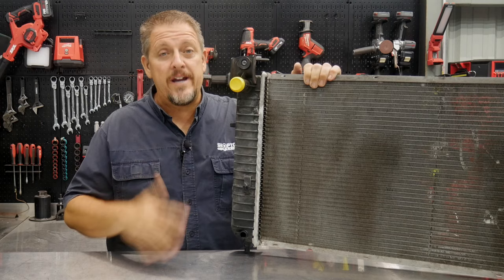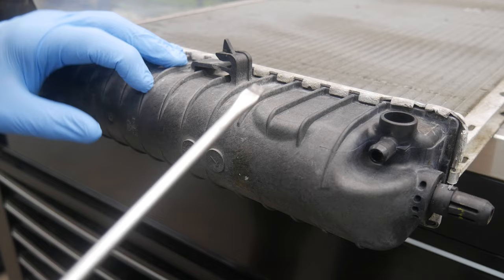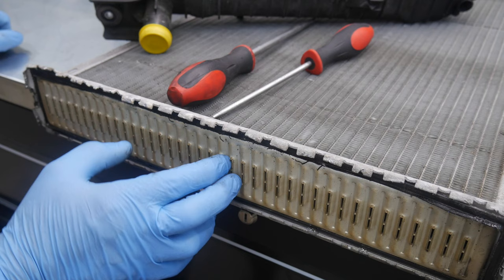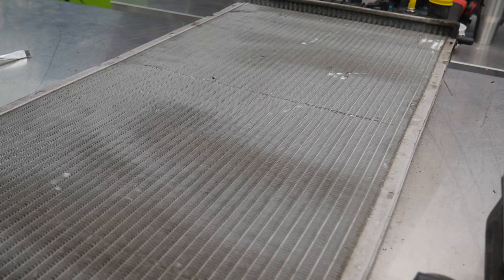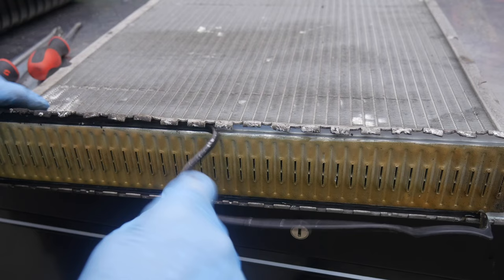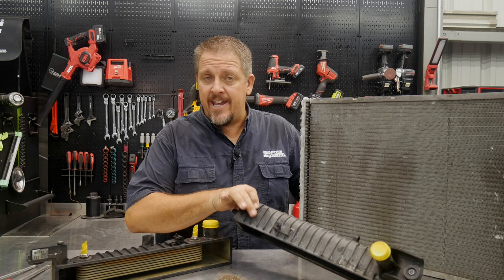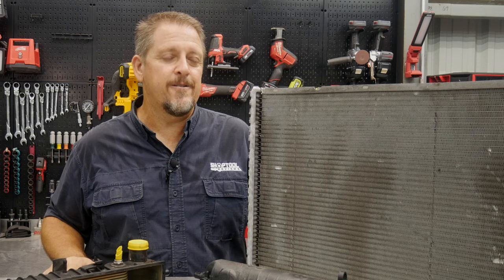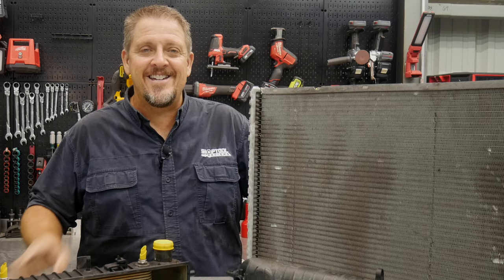FIX or REPAIR? Radiator Failure and The Cause [PLASTIC TANKS]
Fixing radiators have become a thing of the past it seems. Today, we just remove and replace with new. We recently changed out a radiator in a full size GM SUV, so we decided to remove the tanks to find the cause. Further examination proved us right that the radiator and cooling system had been well taken care of with no signs of corrosion or improper coolant. In the end, our thoughts are that low coolant created a place for steam and expansion which caused the crack in the plastic radiator tank.

Background Music Code: KY0KCW1VXDJE63IW